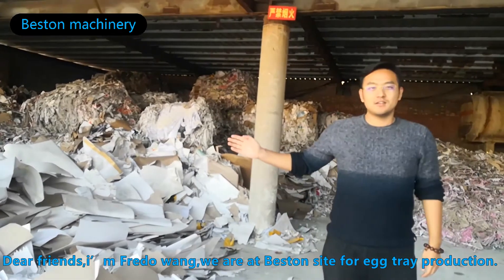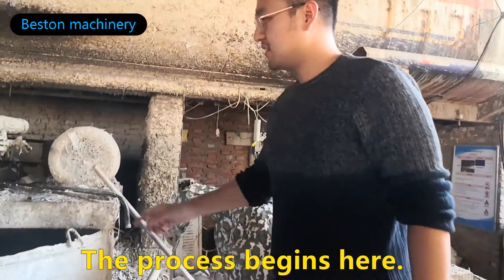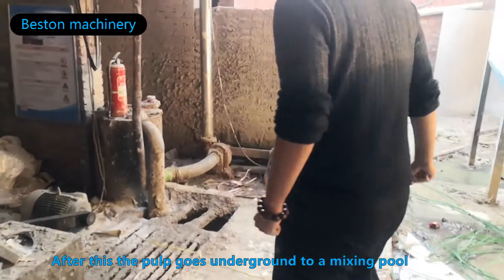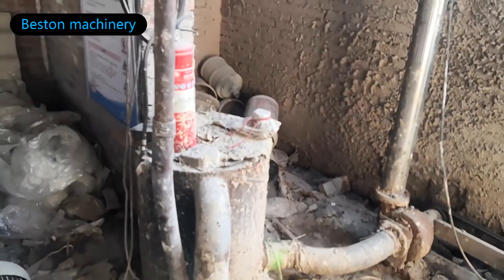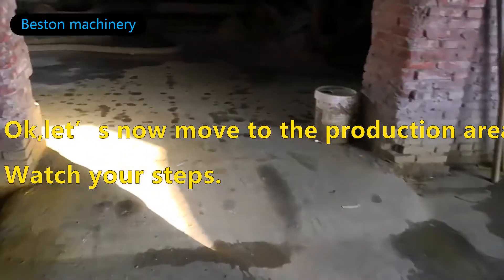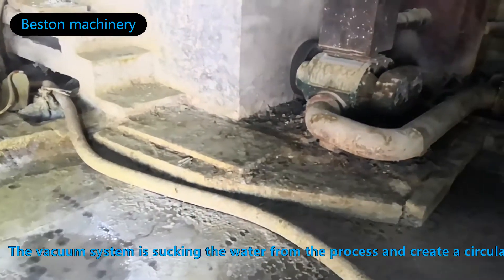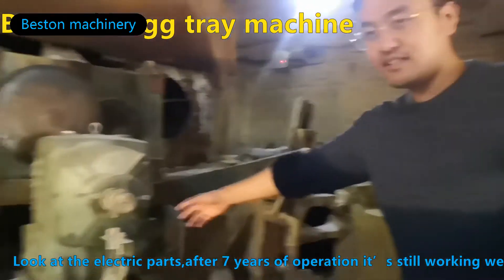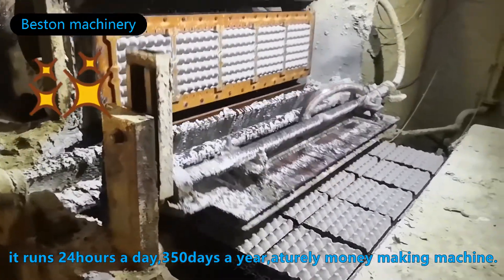🥚 Watch Beston Egg Tray Making Machine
Join Fredo Wang for an in-depth introduction to Beston egg tray making machine and the production process.

Begin with paper raw materials. We start at the hydro-pulper, where waste paper and water are combined to form a preliminary pulp. The mixture then moves to a mixing pool for further refining, ensuring uniformity with a ratio of 3 parts water to 1 part paper.

Moving into the production area, Fredo explains the role of additional mixing ponds in preparing the final pulp supply for the forming machine, BTF 5-12. This impressive machine, featuring 5 pieces on each of its 12 sides, operates continuously, producing 6,000 to 7,000 egg trays per hour. Even after 7 years, its electric parts continue to perform reliably, making it a truly profitable investment for any egg tray production facility.

Explore more about our innovative solutions at Beston Group.